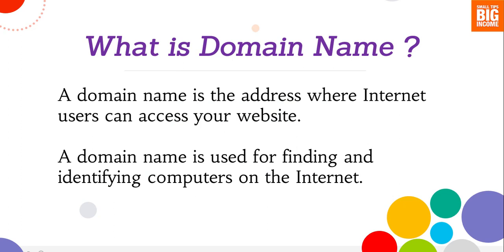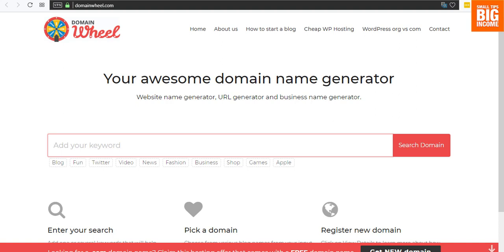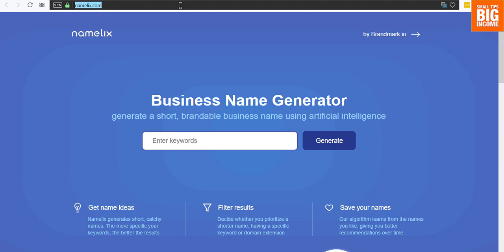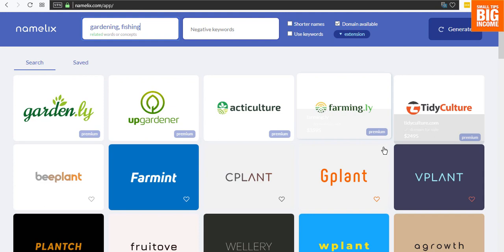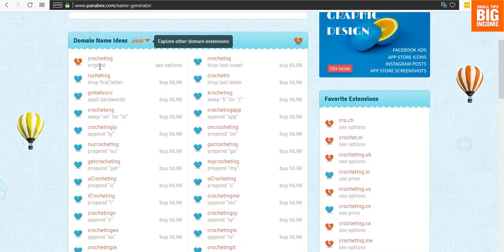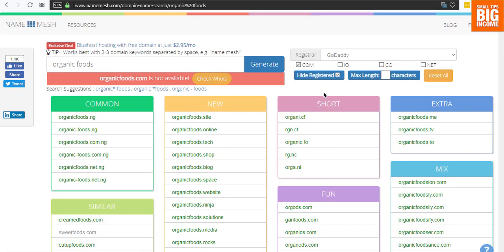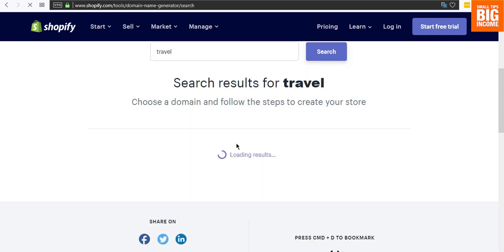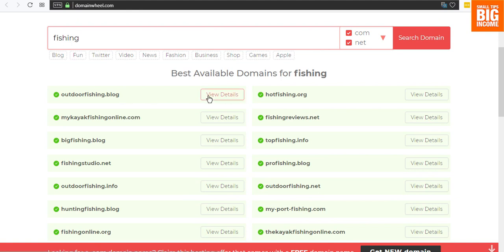5 Best Domain Name Generator - Top Domain Name Suggestions Tool For Choosing Best Domain Names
Are you stuck trying to figure out a great domain name for your business/brand? In this tutorial I will show you 5 best domain name suggestion tools you can use to choose a domain name for your business/brand today.

With these best domain name generator, you can quickly choose and register a domain name for your online business idea.

RESOURCES: 5 Best Domain Name Generator - Top Domain Name Suggestions Tool